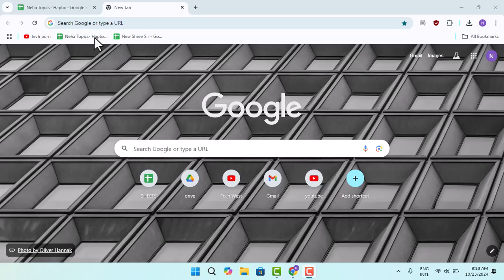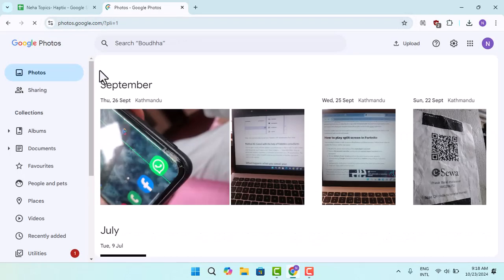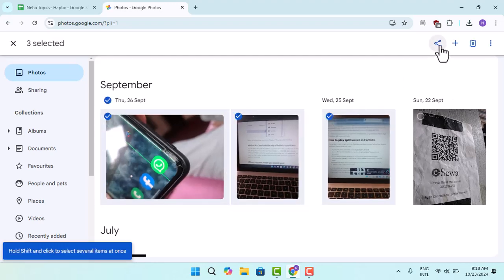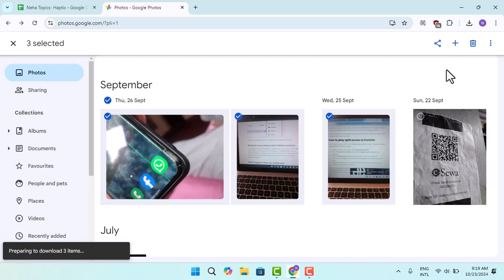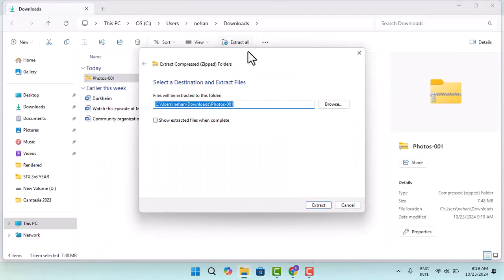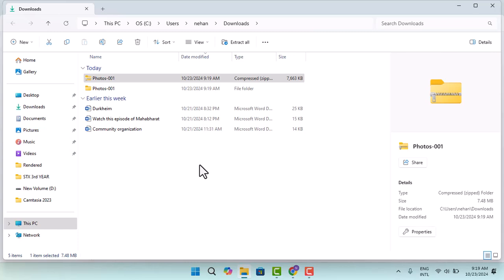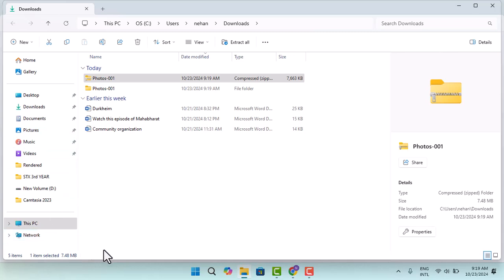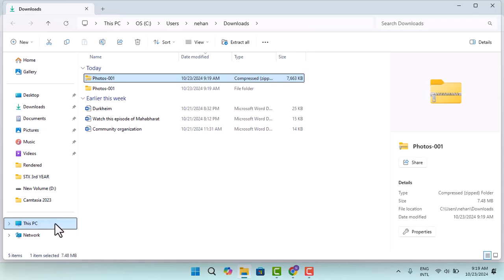How To Move Google Photos To Sd Card !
In this video, the creator demonstrates how to move photos from Google Photos to an SD card, providing a clear guide for users who wish to store images offline on external storage.

The video starts by instructing viewers to open the Google Photos app or visit "photos.google.com" in a web browser. Once logged in, users need to locate the specific photo they want to move. The creator shows how to select the image, click on the three-dot icon, and choose "Download." This action saves the photo to the computer’s local storage.

Once the image is downloaded, the creator guides users to find the file in the download location on their computer. If the file is downloaded in a ZIP format, users must extract it before proceeding. The next step is to insert the SD card into the PC or laptop, where it should appear as a drive in the file explorer.

After locating the SD card, users are instructed to drag and drop the downloaded photo from the computer’s storage into the SD card folder. The video emphasizes holding down the left mouse button while dragging the file to ensure a successful transfer. Once the file is moved, the photo is saved on the SD card.

Introduction - 0:00
Open Google Photos App or Website - 0:09
Locate and Download Photo - 0:17
Find and Extract Downloaded File - 0:31
Insert SD Card into PC/Laptop - 0:44
Drag and Drop Photo to SD Card - 0:56
Conclusion - 1:07